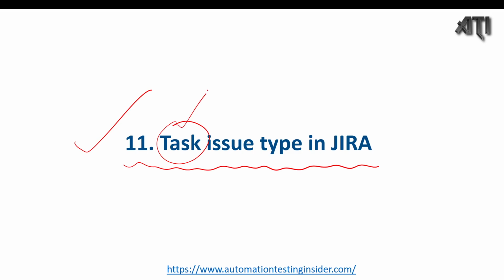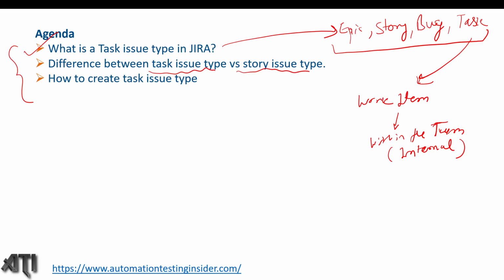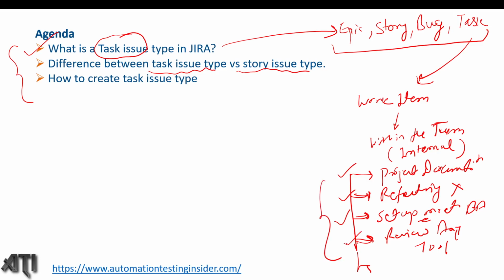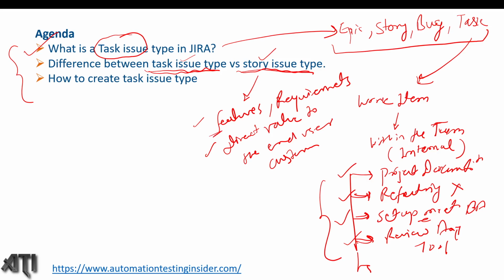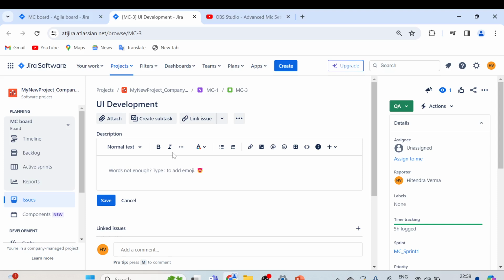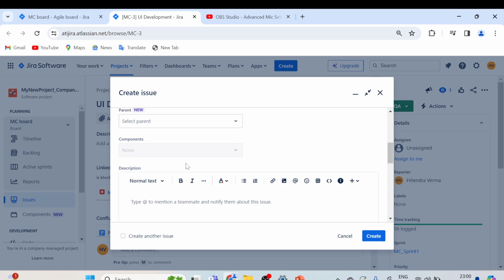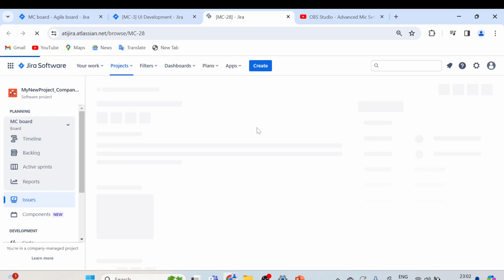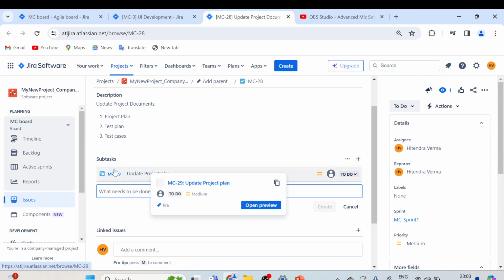Part11: Task Issue Type in JIRA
In this video, we will discuss about task issue type in jira.

Jira tutorial

Task issue type in Jira

Project management

Agile workflow

Jira for beginners

Task management

Software development

Jira project tips

Agile project tools

Issue types in Jira